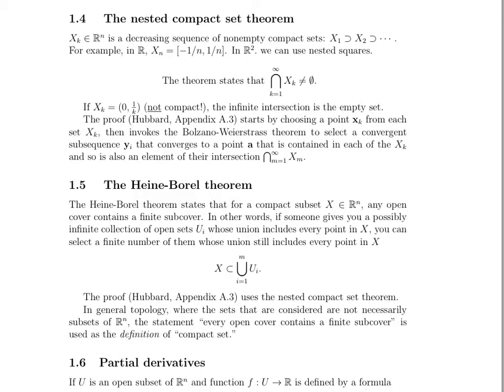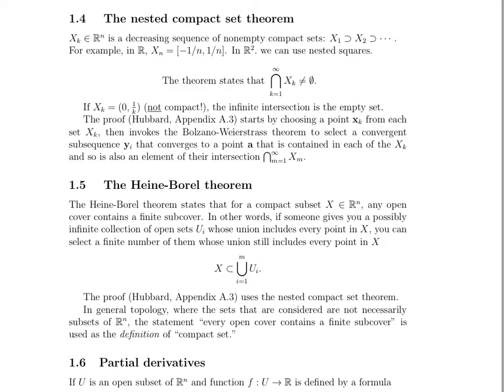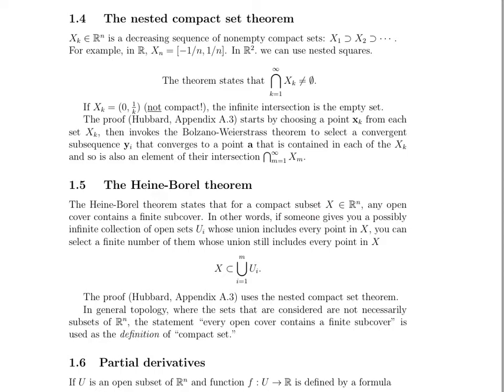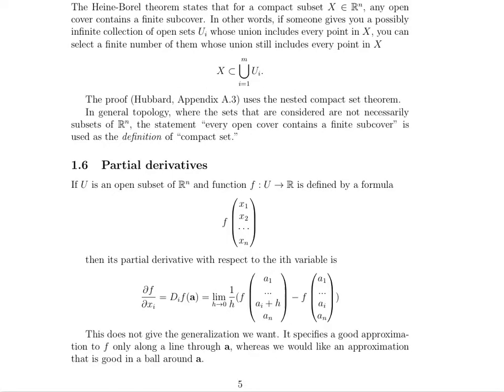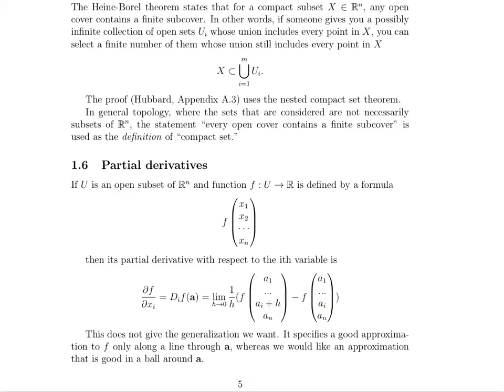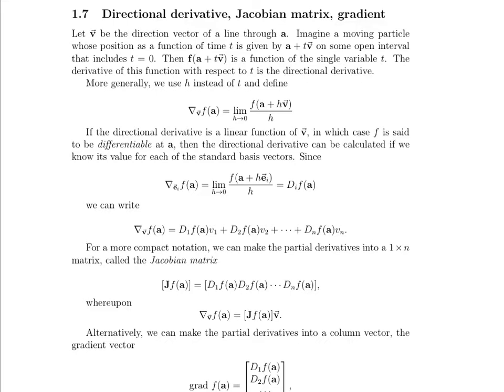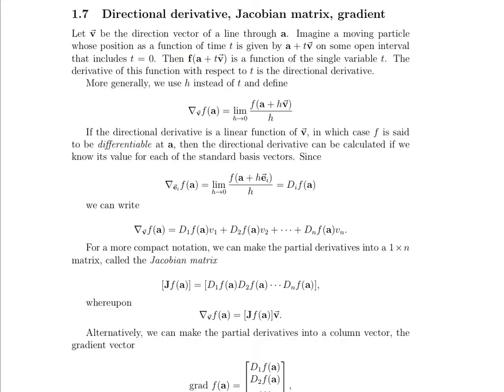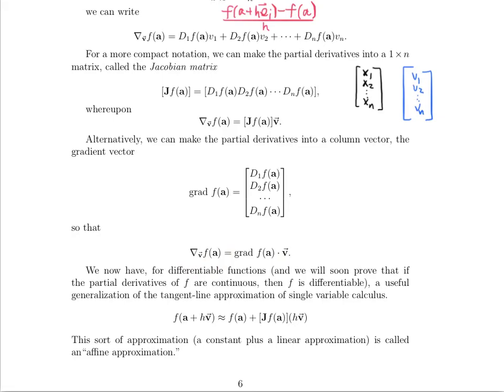Math 23a. Week 10, Video 2: Heine-Borel, Partial & Directional Derivatives (10.4-10.7)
Module 3, Week 2 (Week 10)
Topics:
10.4 The nested compact set theorem
10.5 The Heine-Borel Theorem
10.6 Partial Derivatives
10.7 Directional Derivatives, Jacobian matrix, gradient